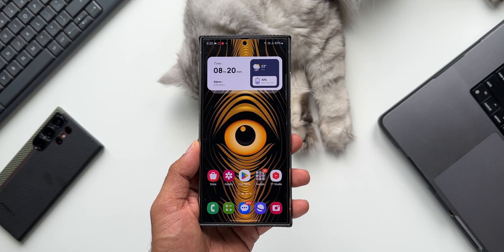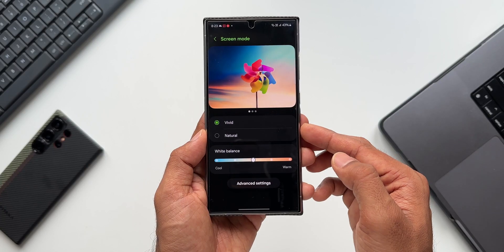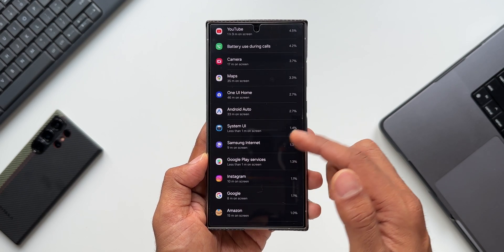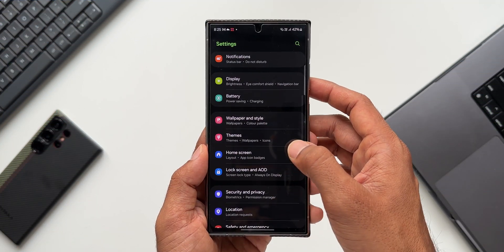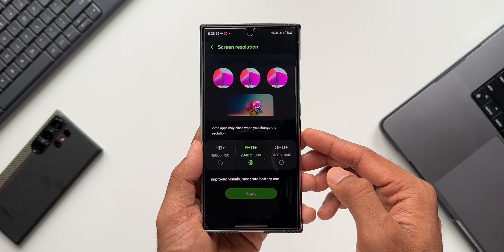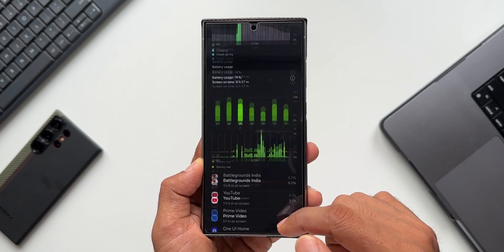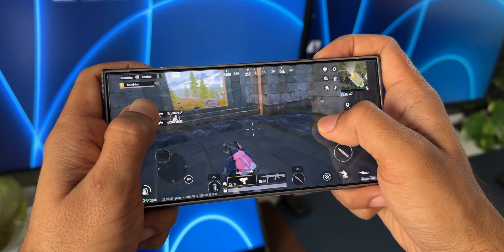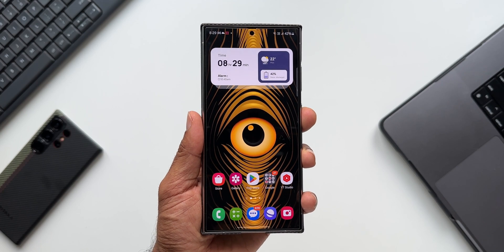Battery Test Results for Galaxy S 24 Ultra is better than S 23 Ultra? Here are the results !